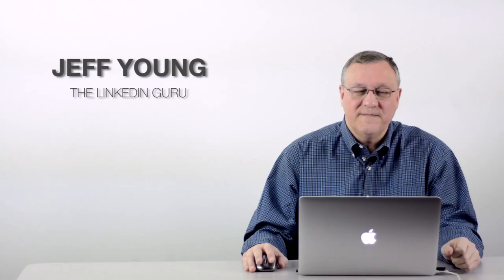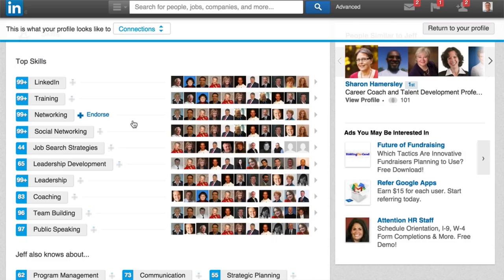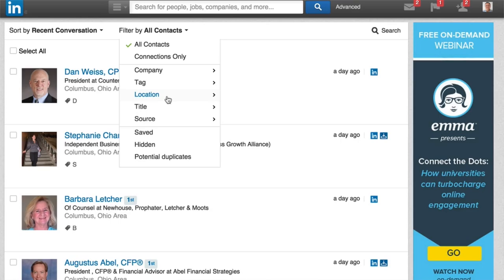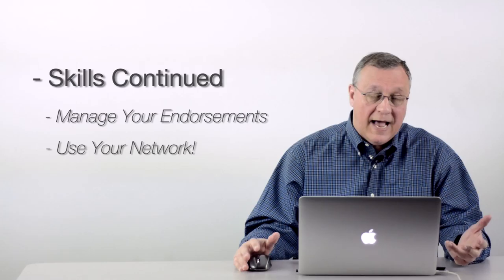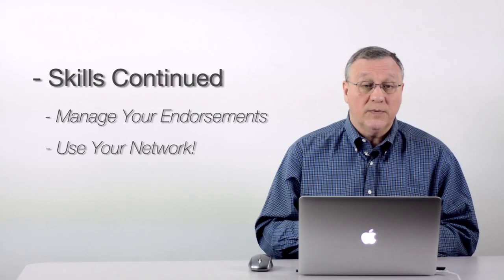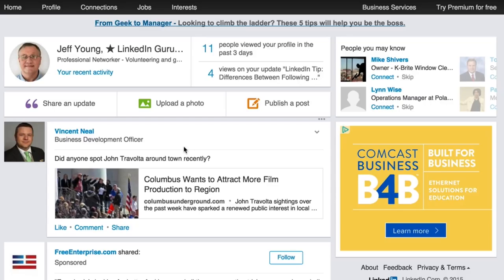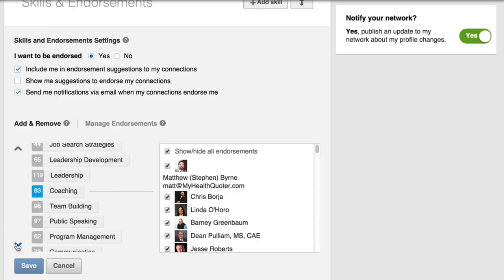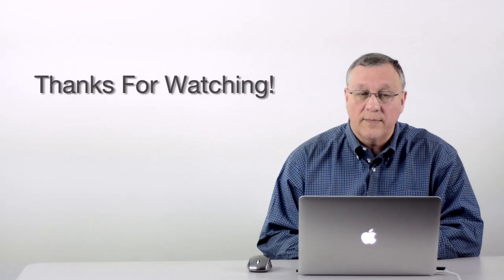Episode Twelve, Skills Continued - Jeff Young The LinkedIn Guru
Another look at the extremely important and influential skills section. In this episode, learn how to use your network to prioritize which skills you want to be endorsed for. It works!

A helpful tip is included in each episode!